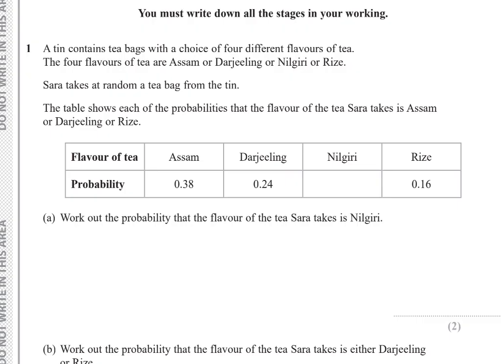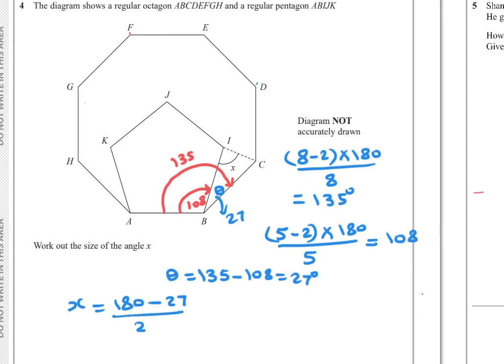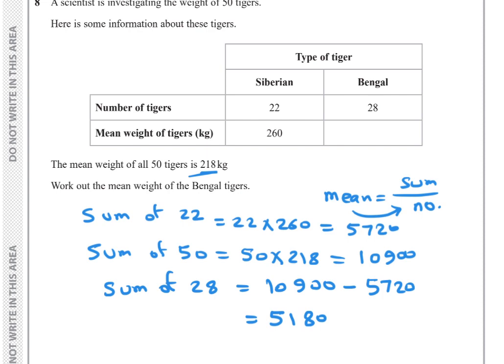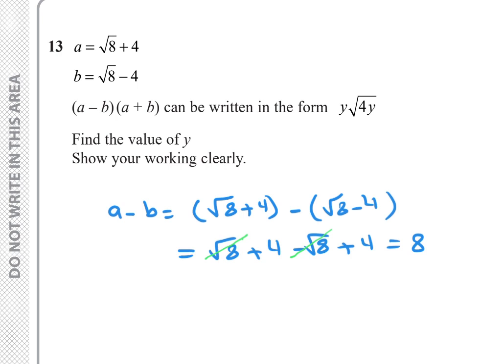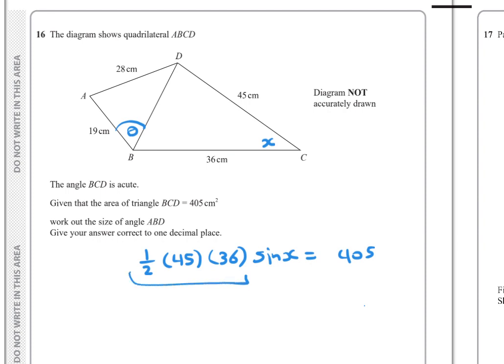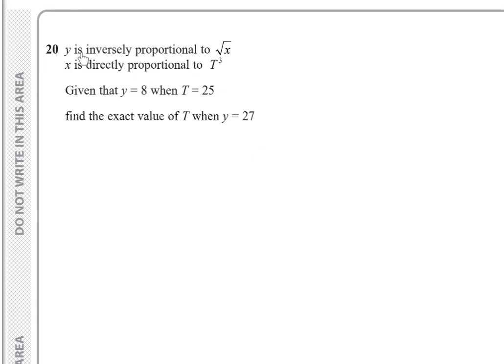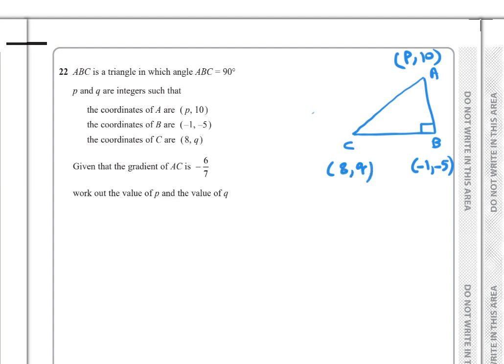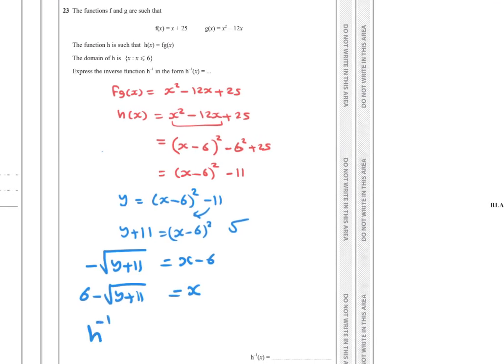Edexcel 4ma1 Jan 2022 Paper 2hr